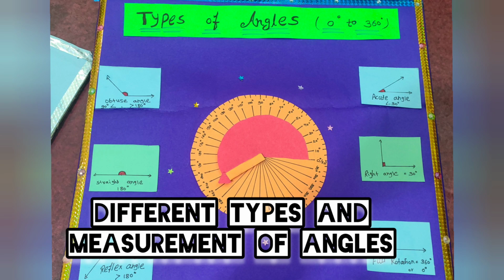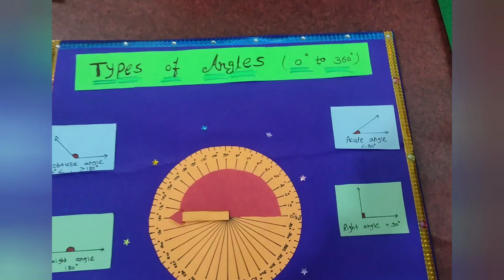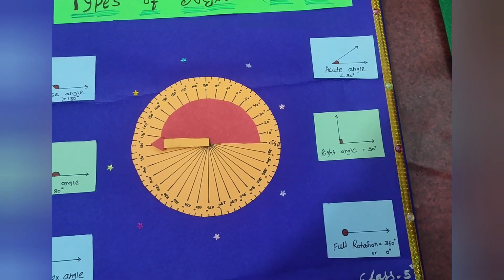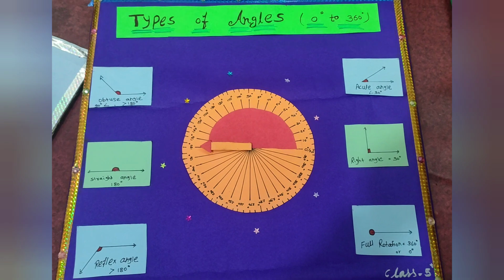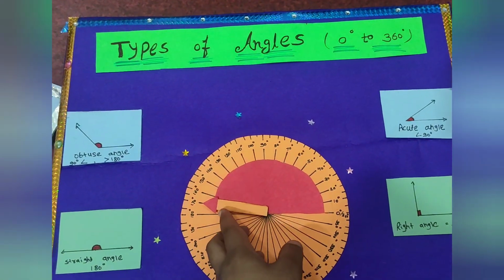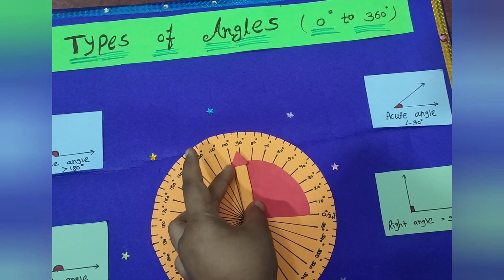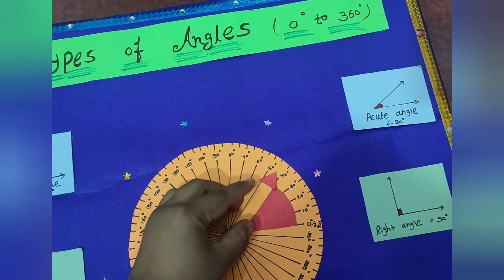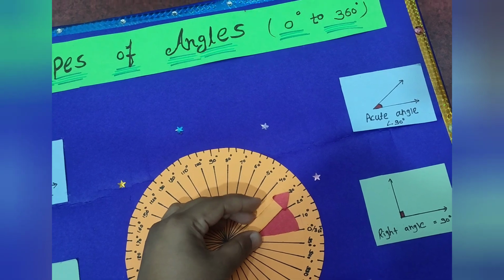Types of Angles| Maths Project| Maths TLM | measures of Angles | Acute obtuse angles | Geometry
Types of Angles| Maths Project| Maths TLM | different types and measures of Angles

Learn all about the different types of angles in this fun and educational math project! We explore acute angles, obtuse angles, right angles, straight angles, and reflex angles using hands-on TLM (Teaching Learning Material) models. Perfect for students learning geometry basics and understanding how to measure angles.
🔍 What you'll learn:

Acute angle (less than 90°)
Right angle (exactly 90°)
Obtuse angle (between 90° and 180°)
Straight angle (180°)
Reflex angle (greater than 180°)

📐 Great for math projects, classroom learning, and exam preparation!

Welcome to this channel 'CHERISHED LERARNING'!
Here we upload interesting videos that make you learn things easily.

Contributors:
Khushboo Patwa
Anu Bagre

"TELL ME AND I FORGET.
 TEACH ME AND I REMEMBER.
 INVOLVE ME AND I LEARN."